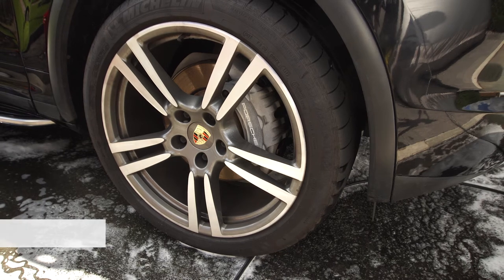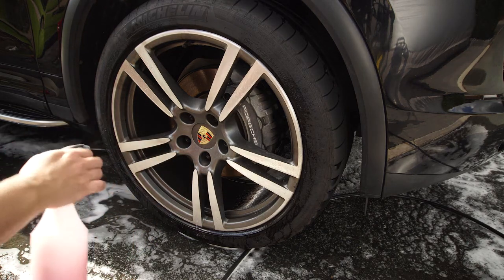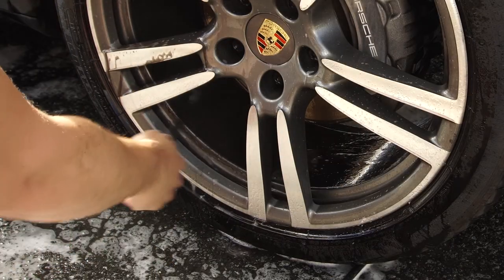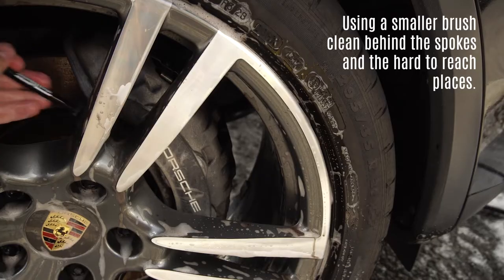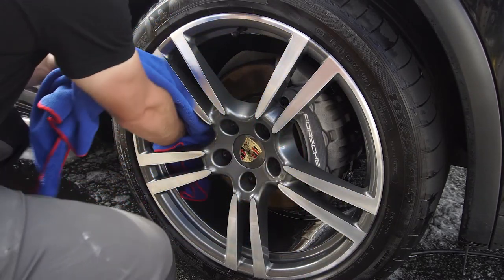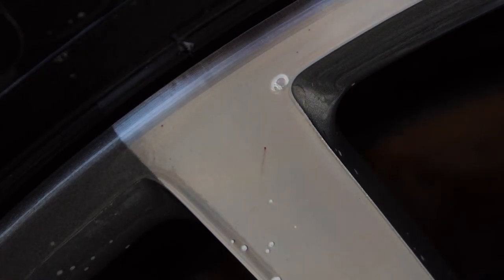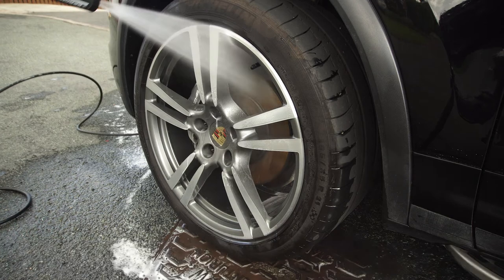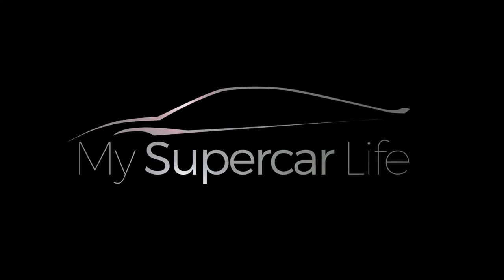How to Properly Clean Your Cars Alloy Wheels with Wheel Woolies, Trolls Breath and CarPro Hydro2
How to Super Clean, Decontaminate and Protect your cars wheels.
In this video I'll teach you the techniques to throughly clean your cars wheels. We'll then decontaminate them to remove any Iron particles left behind using a Fallout Remover. Finally the wheels will be protected, making them easier to clean the next time.

First off we clean the wheels using Chemical Guys Diablo Gel, a PH Neutral wheel cleaner that's safe for use on all types of wheels, including these 21" Porsche Diamond Cut wheels.
Using a combination of different brushes from Wheel Woolies, we'll clean all of the wheel before moving on to the Decontamination stage.
The Decontamination stage uses the amazing Troll's Breath cleaner from Pro Kleen. This is a great fallout remover. By dissolving the Iron particles from brake discs and pads, we can safely and effectively remove them from the wheels surface.
Next we'll protect the wheel using Car Pro's HydrO2, my number one wheel sealant. HydrO2 is so easy to use, it make sealing wheels a breeze.

Wheel Woolies

For transparency, I was sent the Pro Kleen Troll's Breath by the manufacturer, but I am under no obligation to give the product a good or bad review. I do however find that the product does work and so I've included it. All other products were purchased as a retail customer.